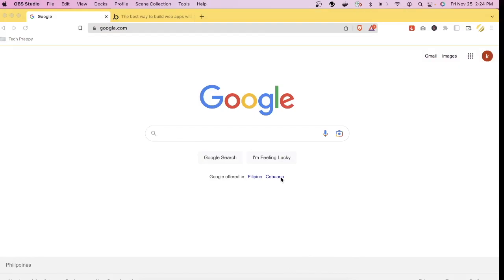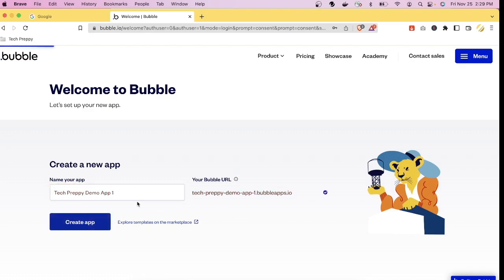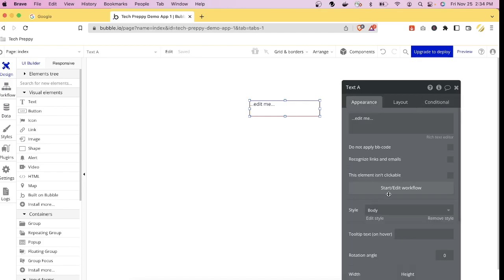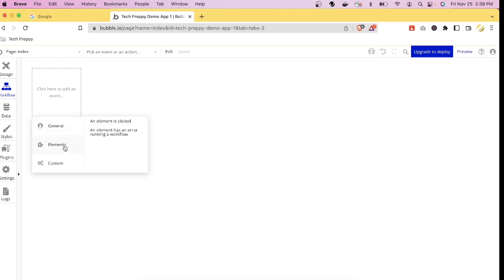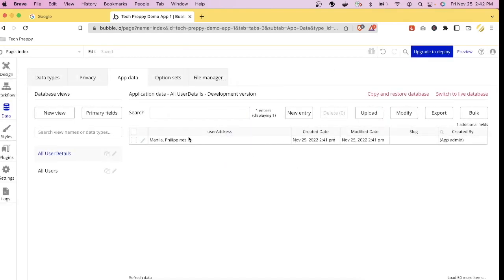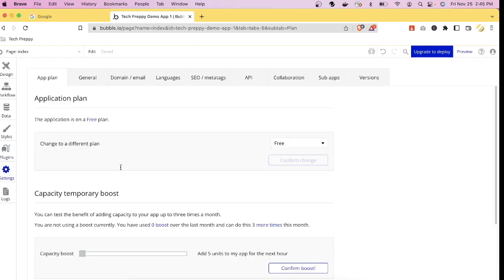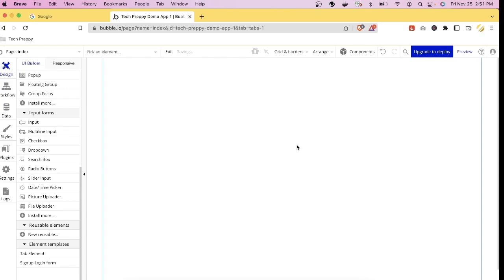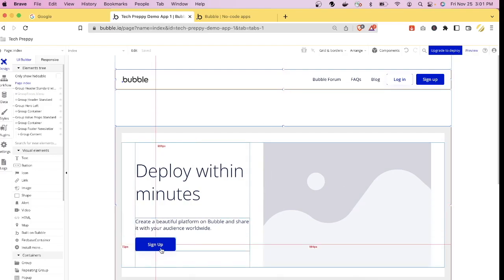How to Create Website and App Without Coding using Bubble.io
In this video, I'm going to teach you how to create a website and app for free using a no code tool. I'm going to show you how easy it is to create a website by dragging and dropping design elements. You can publish your website on the web in just one click!

Watch this video and I'll show you how to create your own website with Webflow. See how I made a website in just minutes!